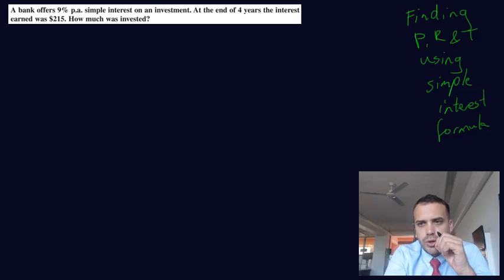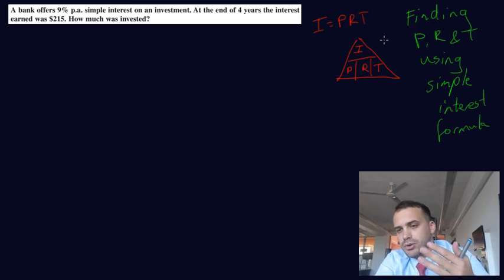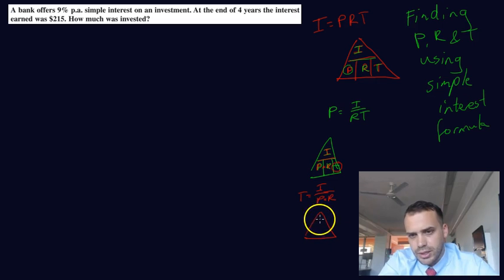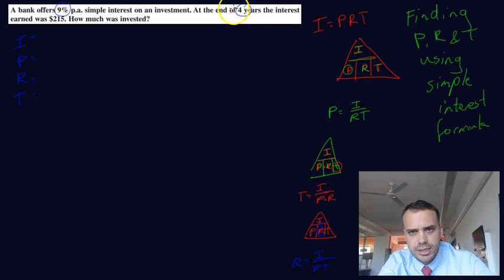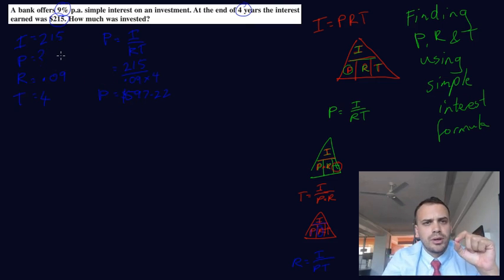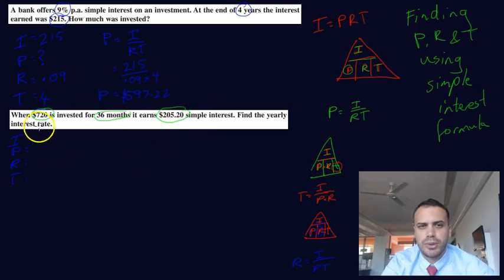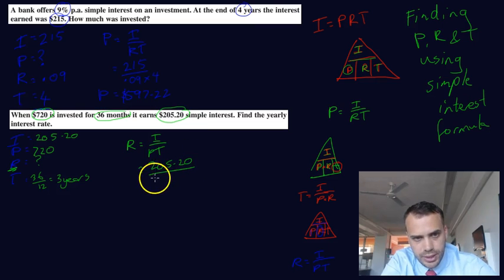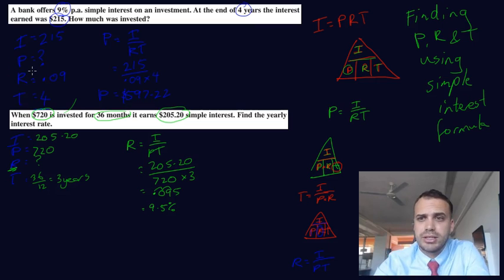Rearranging simple interest formula